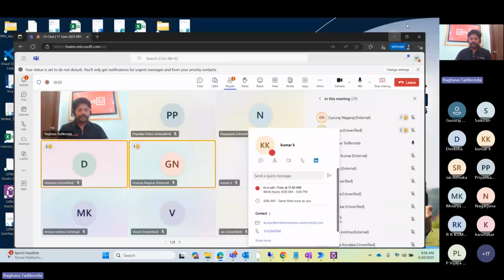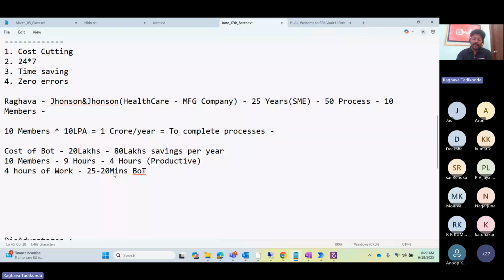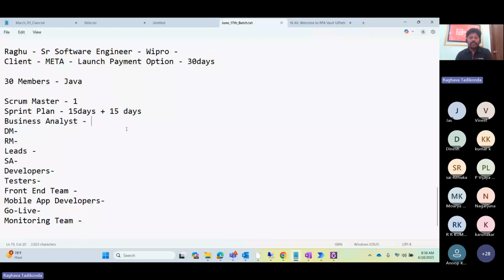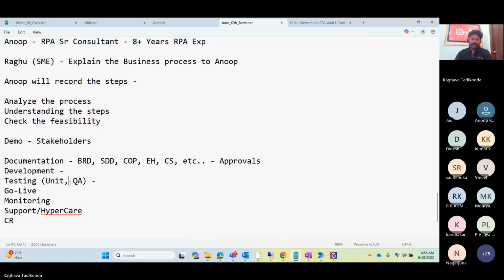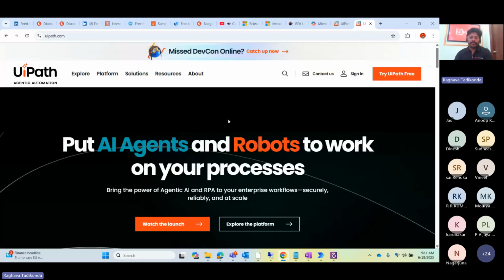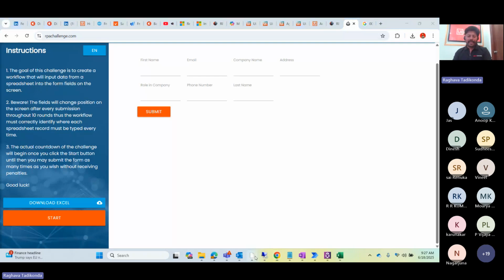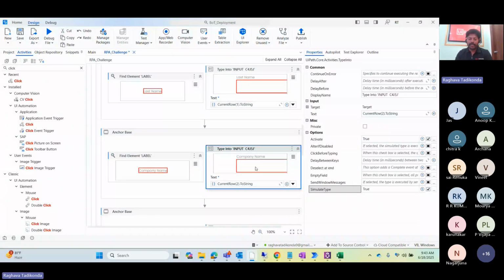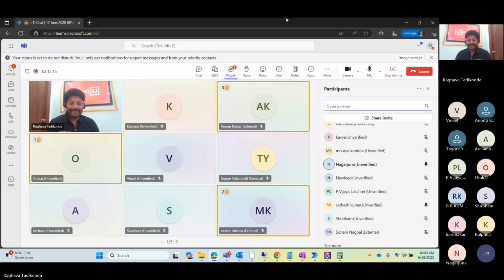UiPath + AI + Power Automate | Class 2 Demo | Intelligent Automation Tutorial 2025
Welcome to Class 2 of our RPA training series! 🚀 In this session, we demonstrate how to integrate UiPath RPA, Artificial Intelligence (AI), and Microsoft Power Automate to build smart, efficient automation workflows. Learn how AI enhances decision-making in bots, and how Power Automate connects processes across platforms like Outlook, Teams, and SharePoint.

🔍 What You'll Learn:

Building intelligent bots with UiPath Studio

Using AI for document understanding and sentiment analysis

Integrating Power Automate with UiPath for real-time triggers

End-to-end automation across Microsoft 365 apps

💼 Perfect for beginners, RPA developers, and business automation enthusiasts looking to combine RPA + AI + workflow automation.